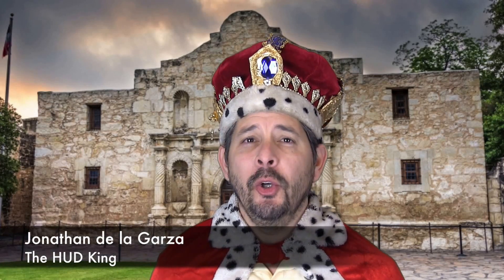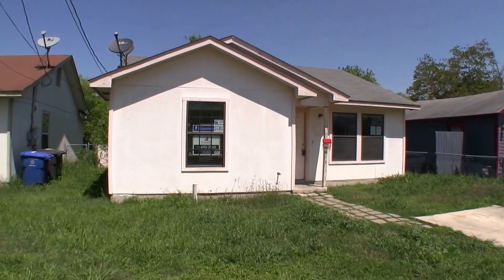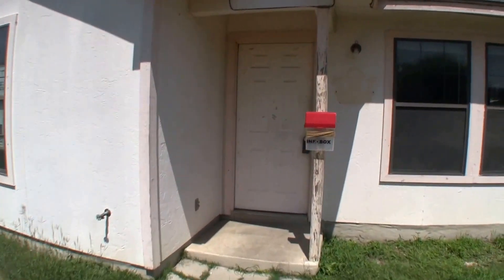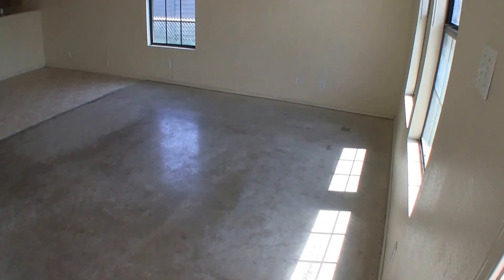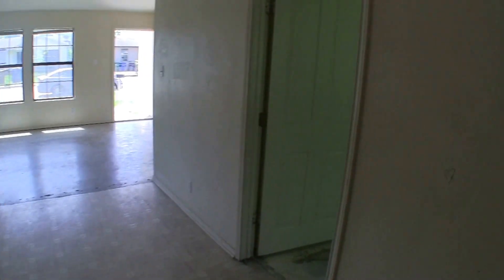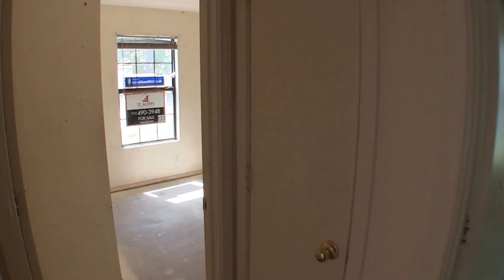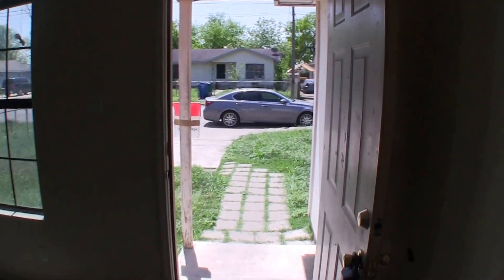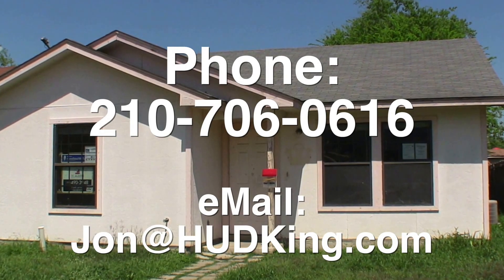Nice HUD Homes -- HUD King tours 1123 Fitch St.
Is San Antonio Real Estate a good investment? Watch as The HUD King delivers a real virtual tour of the HUD Home located at 1123 Fitch St., San Antonio, TX, 78211. This is a nice 3 bedroom 2 bath home that is not very old. It's going to need some painting, wall repairs, flooring and some trim repairs. It was built in 2002 so it's not a very old house. It's listed for about $4,000 under the county appraisal and is currently priced at $67,200. Plus HUD will pay 3% of your closing costs.